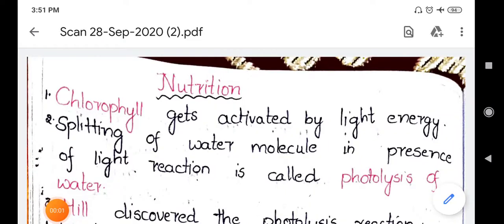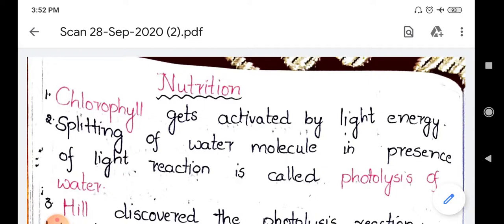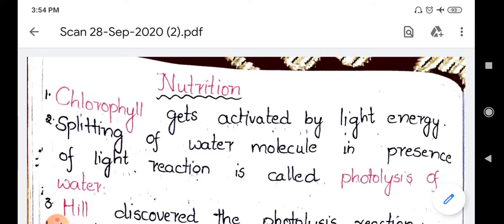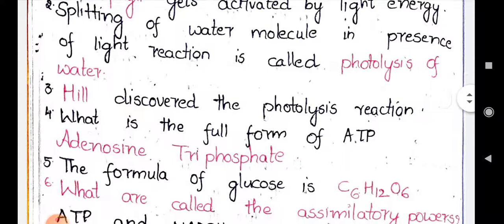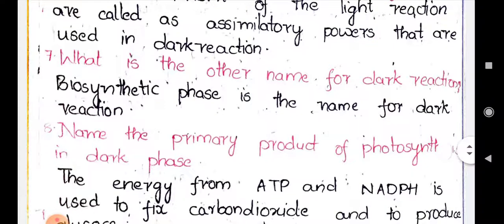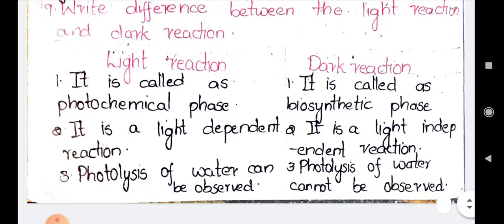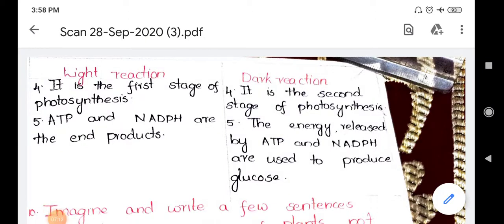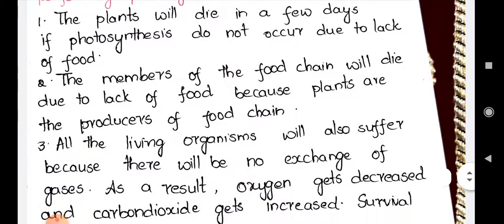AP Vidhya Varadhi Biology Class 10 worksheets with answers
A clear explanation of light reaction#dark reaction#accessory pigments#ATP#